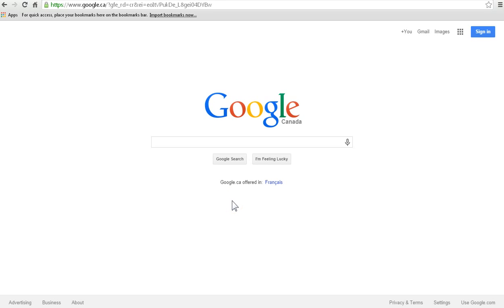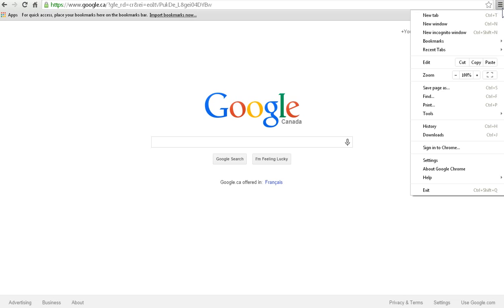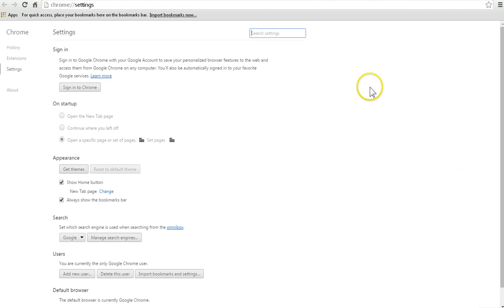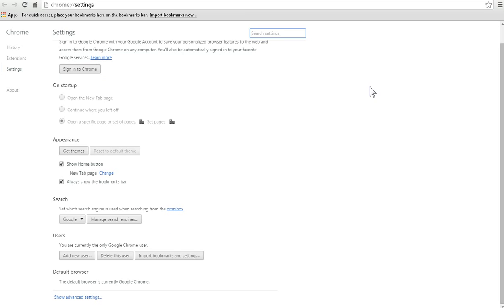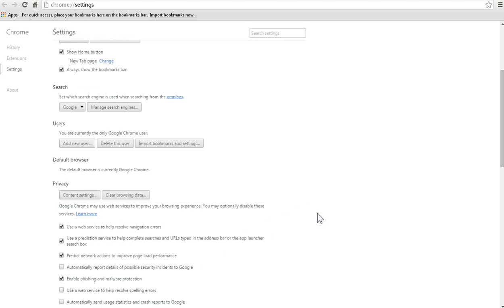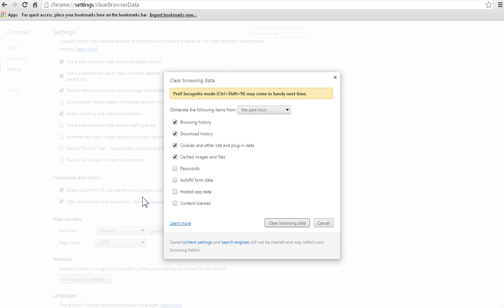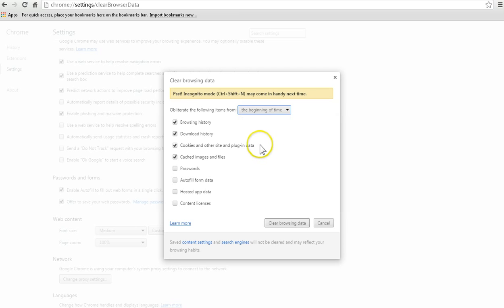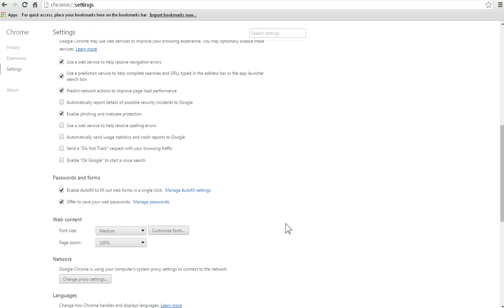Chrome Cache and Cookies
MBI-Probiller presents a walk-through guide for clearing cache and cookies, a common issue for subscribers.